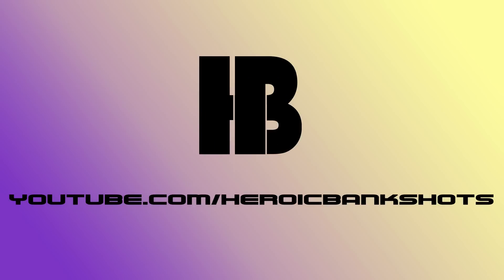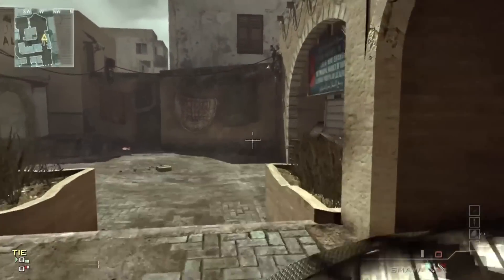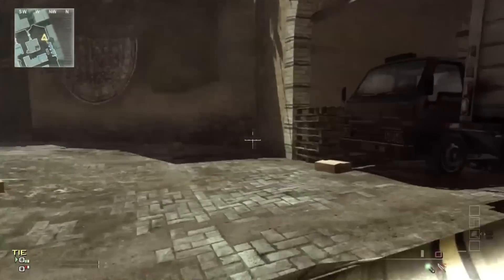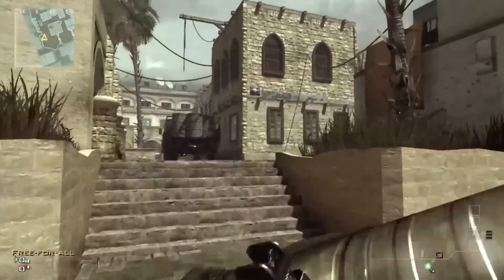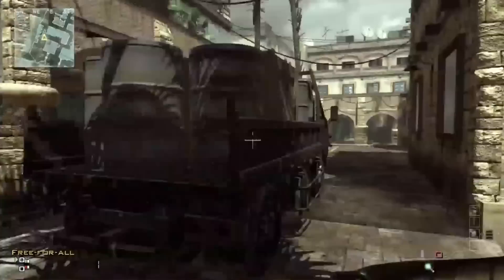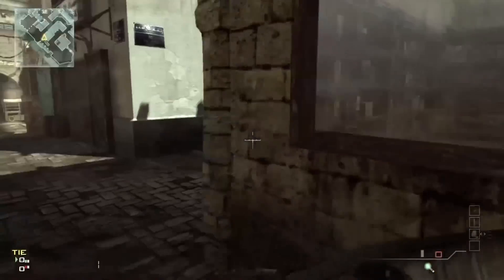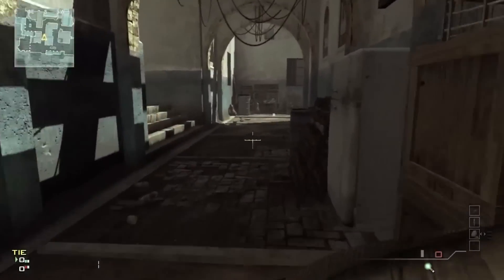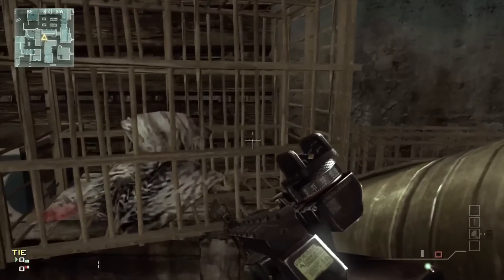EPIC DOUBLE BANK CROSSMAP TUTORIAL! | HeroicBankshots